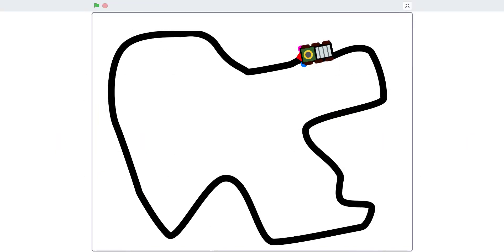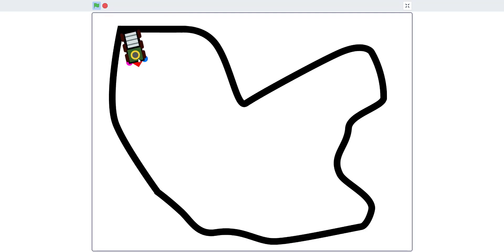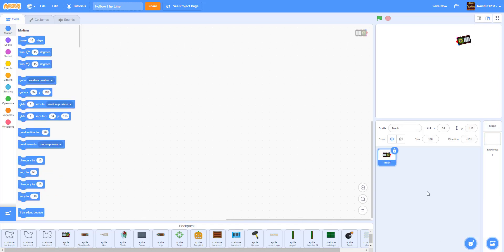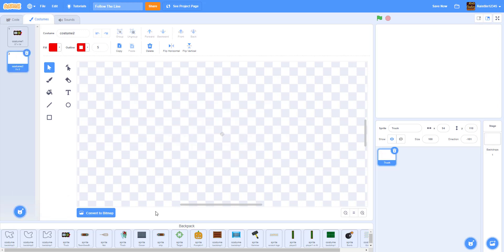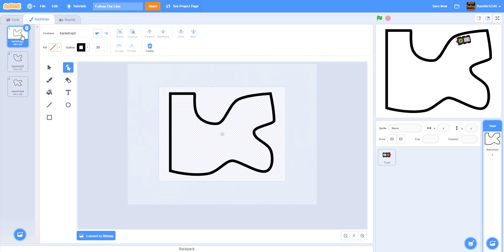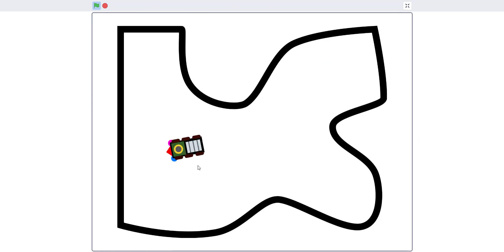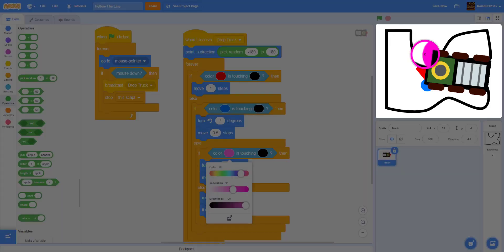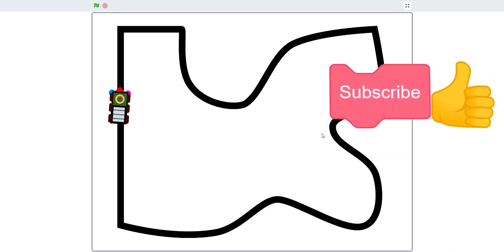Scratch Tutorial | Scratch Follow The Line Game | Easy Beginner Scratch Project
This is a simple project where players can drop the truck anywhere, and it will follow the track.